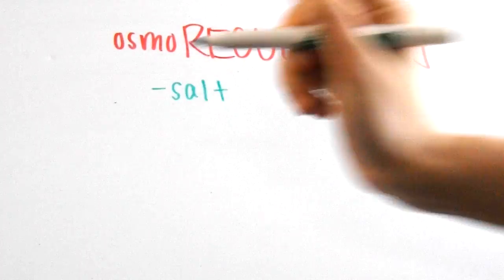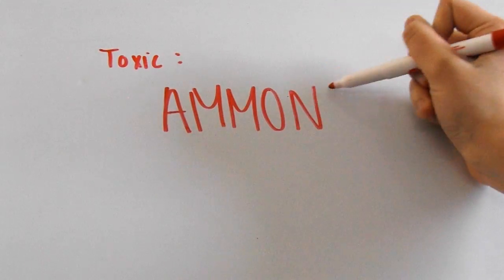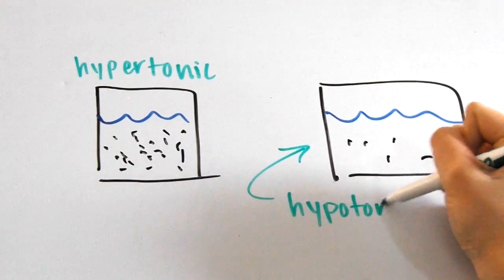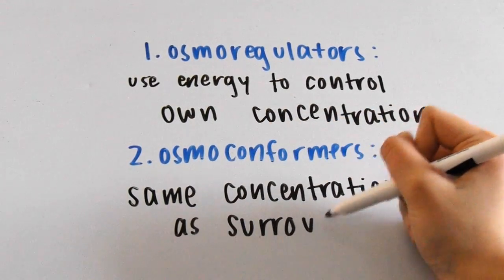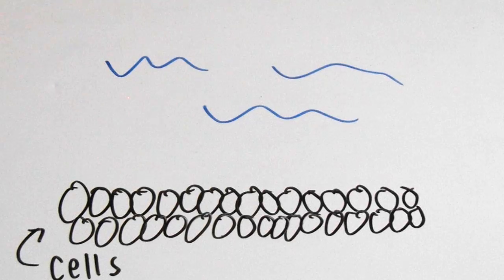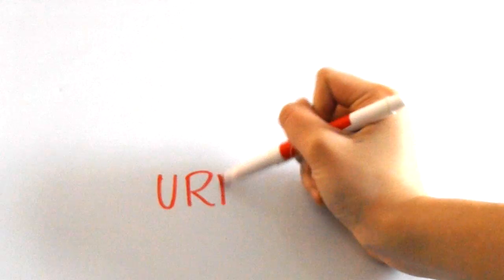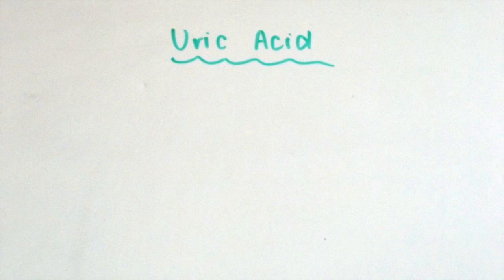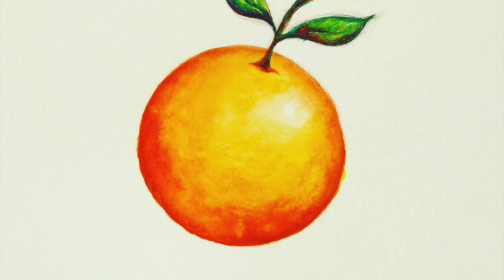Osmoregulation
This video shows how organisms regulate the amount of water they keep in their systems.

TRANSCRIPT:
Osmoregulation describes the regulation of water and salt concentrations for an organism. Animals must balance the amount of water that they keep and the amount of water that they excrete. This is a difficult task because we excrete nitrogenous wastes through urine, and water must be used in order to dilute the nitrogenous wastes. The breakdown of proteins and nucleic acids from food results in these wastes, such as ammonia, urea, and uric acid. Ammonia is the most toxic form, while uric acid is the least toxic. Because ammonia is very toxic, it requires a lot of water to be excreted along with it.
Solutions can also differ in what we call osmolarity. Osmolarity is a measure of how concentrated a solution is. There are three words that we can use to describe osmolarity: hypertonic, hypotonic, and isotonic. A solution is hypertonic to another if that solution has a higher solute concentration. That means that this other solution is hypotonic to the one we just talked about, because it has a lower solute concentration. Furthermore, if the two solutions had the same amount of solutes, then we would say that they are isotonic to one another.
There are two types of animals when it comes to osmoregulation: osmoregulators and osmoconformers. Osmoregulators need to use up energy to control their internal solute concentrations, while osmoconformers are isoosmotic with the environment.
When we examine the nitrogenous wastes of an organism, it can help us predict the habitat it’s living in. This freshwater fish can excrete ammonia, the most toxic form of nitrogenous waste. That’s because it’s surrounded in fresh water, and there’s not much salt in its environment. Therefore, ammonia is the best option because it has plenty of water to excrete along with it. We can also say that the freshwater fish’s cells are hypertonic to the surrounding water, because the fish has a higher solute concentration inside its body than outside in the water. In contrast, marine bony fish are surrounded by saltwater, which has a very high solute concentration. That means the bony fish’s cells are hypotonic to the surrounding water, and marine bony fish must excrete small amounts of concentrated urine in order to keep getting rid of the salt coming in. Also, marine bony fishes excrete urea.
Us humans excrete urea, too, which is less toxic than ammonia. But, there’s also a downfall to excreting something less toxic – it takes work and time to convert ammonia into urea. Therefore, it requires more energy and more food. But it’s not like we’re surrounded by water every minute of our lives like the freshwater fish. We don’t have enough water to be able to excrete ammonia safely, so instead, our bodies have adapted to excreting urea.
The last nitrogenous waste that I’ll talk about today is called uric acid, and it is less toxic than urea. But, of course, it takes a considerable amount of energy to produce it, even though very little water is needed to excrete it. Some animals that excrete uric acid are birds and reptiles.